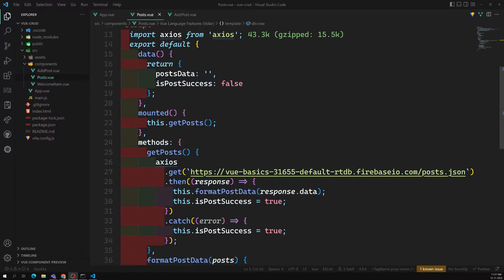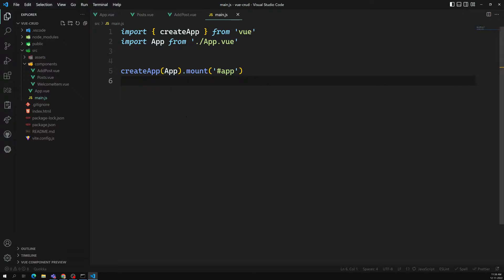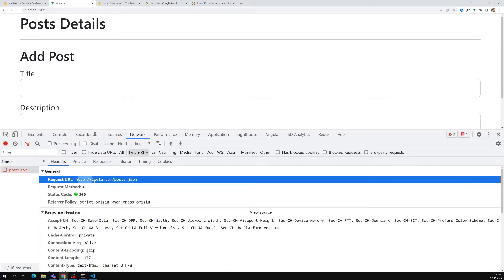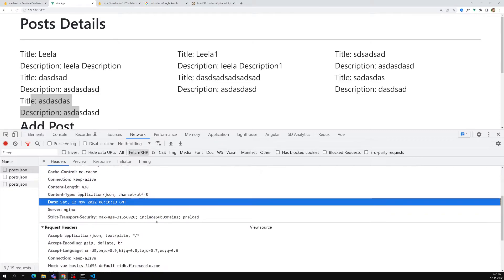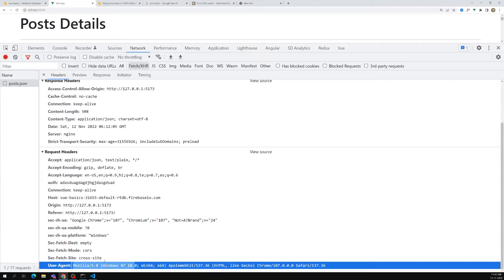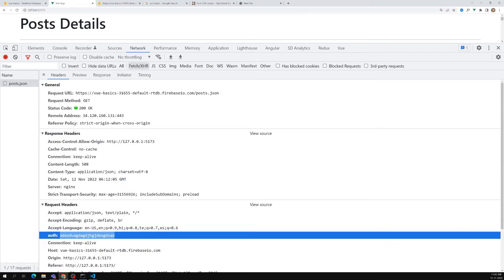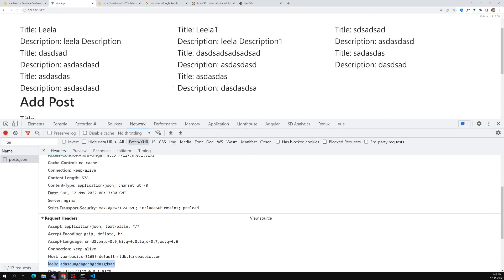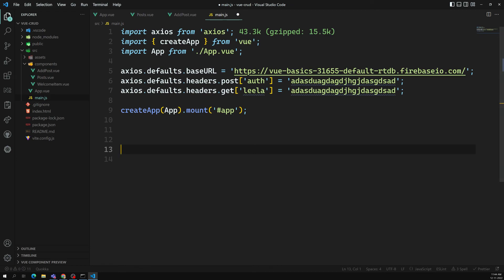38. Add Axios Default configuration like headers, base URL - Vue 3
In this video we will see how to add axios default configuration like headers, baseurl - Vue 3